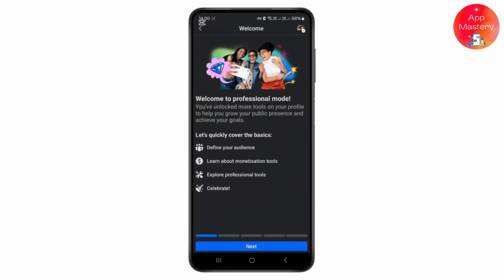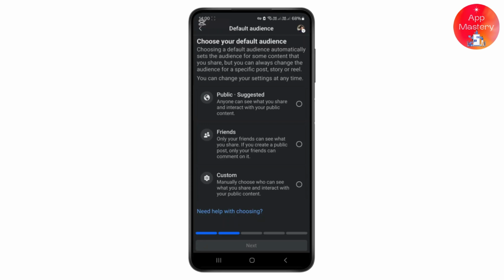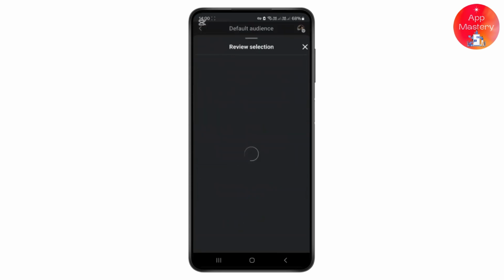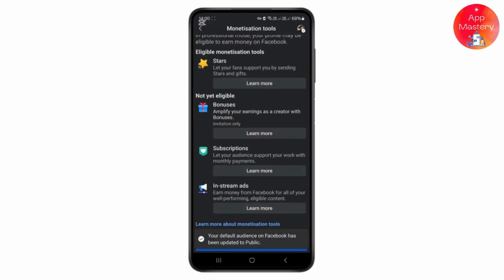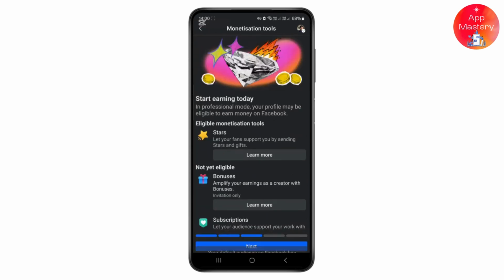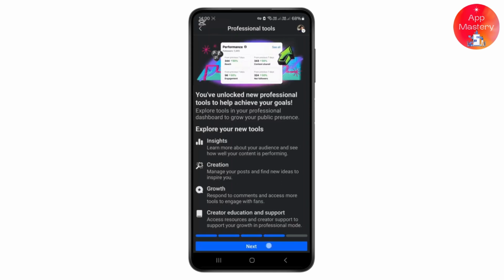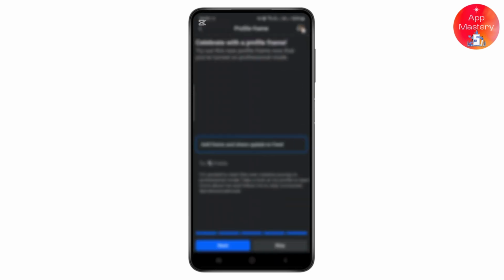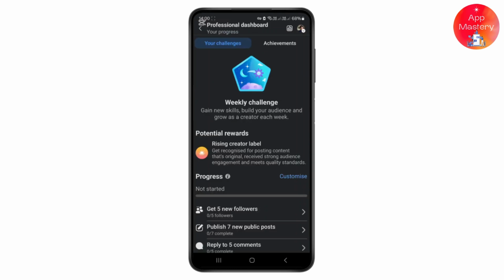How to Convert Facebook Account into Professional Account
Want to take your Facebook account to the next level by converting it into a professional account? This video will walk you through the steps to convert your personal Facebook account into a professional account, allowing you to access advanced features, tools, and insights. Whether you're asking, "How do I change my Facebook account to a professional account?" or need help with the process, this tutorial has you covered. Learn how to switch to a professional account and unlock new opportunities for your business or personal brand. Watch now to convert your Facebook account into a professional account today!

Timestamps:
00:00 How to Convert Facebook Account into Professional Account
00:10 How Do I Change My Facebook Account to Professional Account?